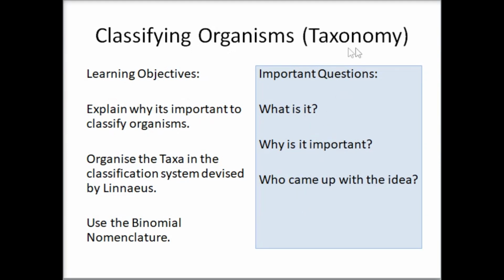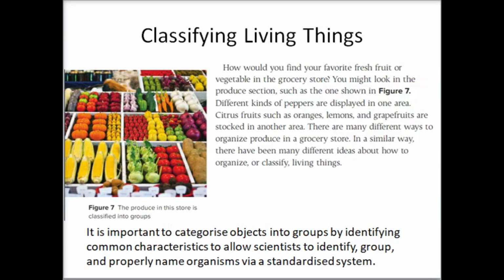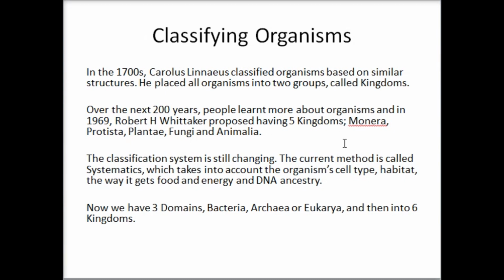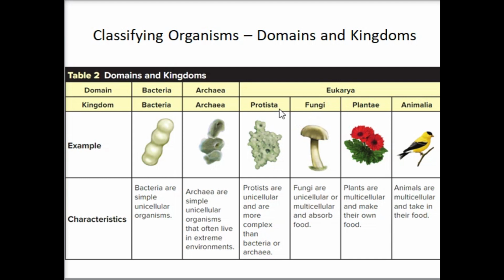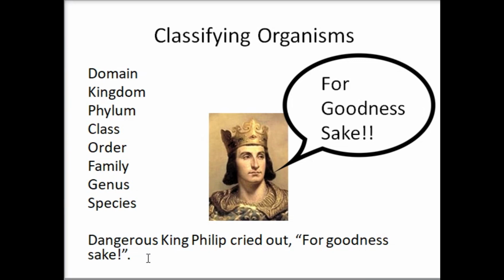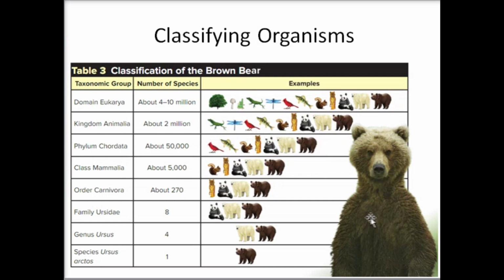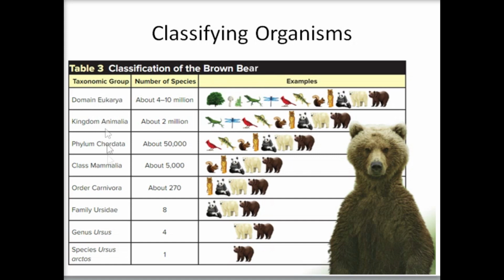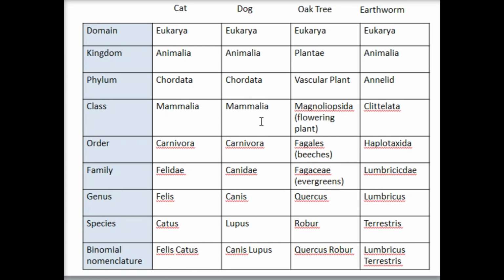Classifying Organisms (Taxonomy)